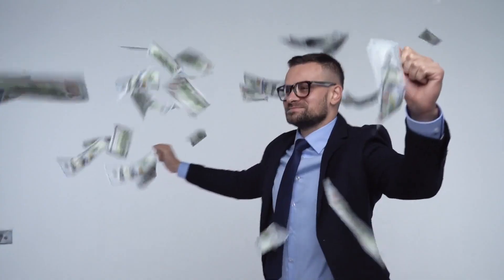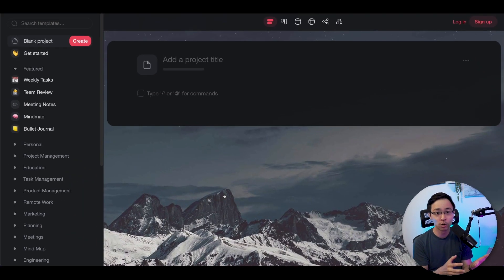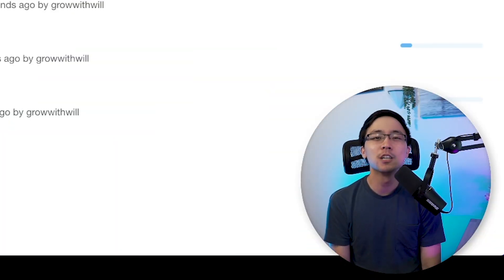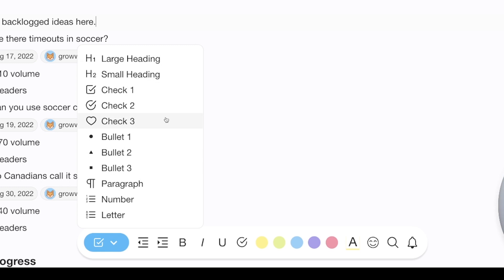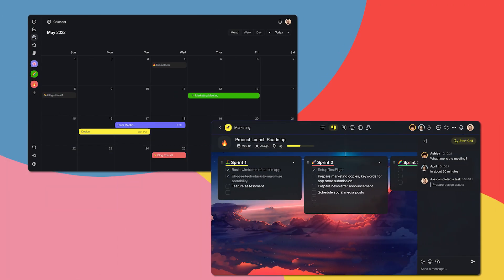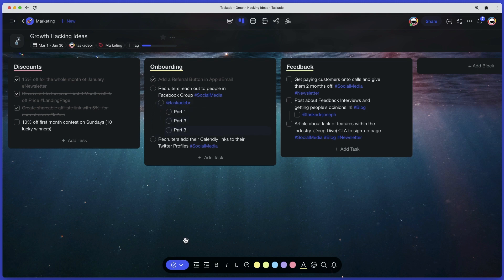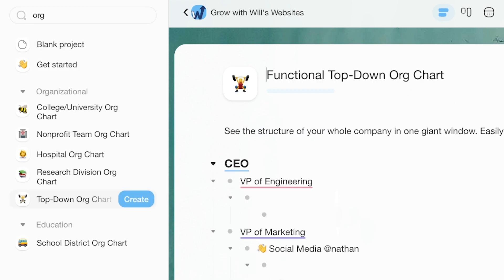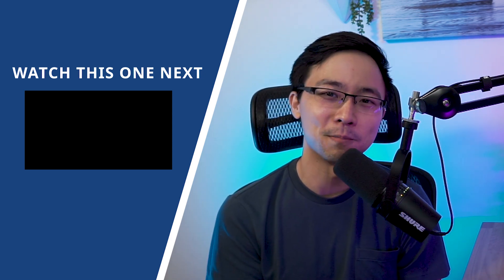How to Use Taskade to Scale Your Websites + Blogs Faster!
In today's video, I'm going to be sharing with you how you can use a project management and productivity tool called Taskade to better collaborate with your teams and scale out your initiatives.

0:00 - Introduction to How to Use Taskade to Scale Your Websites + Blogs Faster

0:33 - What is Taskade?

Taskade is an all in one tool that brings your work on different projects initiatives into a single workspace. Taskade can help you plan, execute, and organize all your projects in one place.

2:56 - How to create a project in Taskade

The end state here is a place in which we're going to be able to have our writers know exactly what articles are coming up next in our content calendar, as well as understand the overall SEO strategy or the long tail strategy that we're taking to scaling our blogs traffic.

5:07 - How to visualize how the overall project is going

In order to access our board view, all you need to do is click the second option where it says board and something you'll notice as you hover over any particular selection in terms of visualization, is that you can just double click if you want to set this as the default view for this particular project.

6:44 - Taskade action tab

From here, this person could continue to work out of this view, but what I actually like to look at when I'm looking at assignments as well as scaling out my content writer team is to look at this action tab.

7:57 - Taskade natural language processing

I really like that feature because it really just saves time when it comes to productivity and making sure that you're able to really work towards your next milestone.

8:50 - Uploading a document on Taskade

Something you can also do in Taskade is you can actually upload your documents here as well. You can even integrate it from your major storage solution.

9:01 - Taskade assign view

Another thing that I appreciate about the assign view in Taskade is that you can actually have your writers set how long it may have taken them to complete a particular article.

9:23 - Taskade calendar section

You might use calender view, for example, just to see how many articles you have in process of getting produced.

10:23 - How to collaborate with Taskade

Something I really appreciate about the Taskade team's approach to how they're building their application is that collaboration features are included on all of their plans.

12:22 - How to use Taskade to setup change request

So I've used this hashtag tasks feature here in order for me to quickly identify all different places where I might have tasks across my Taskade projects. So if I were to just click that, I can actually see how I'm searching by just hashtag task. And then from here, it's outputting for me, all the different places where I've used hashtag tasks.

14:39 - How to setup an org chart in Taskade

Here I want to show you how you might be able to set up an org chart in Taskade in order to make it easier for your team to understand who to reach out to in the case where they need help on something.

17:07 - How to replicate this for your projects

In the case where you want to create this, click the new project section from here for the first project we use the Kanban board layout.

For the second sort of use case, I looked up the change request sort of template. And so what you can do is you can search for checklist and then you can see website change requests checklist.

For the third one, I use the functional top down org chart. And that's what you can use in order to create your own as well.

Do you think Taskade all-in-one project management tool is the right choice for your business?